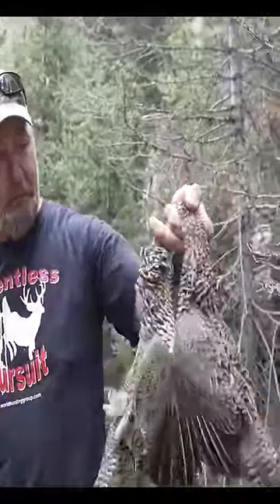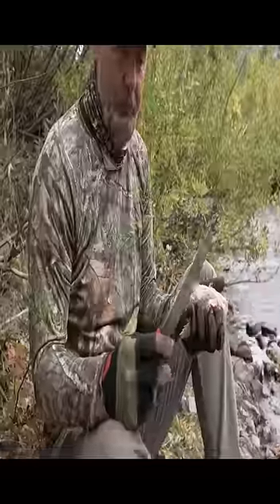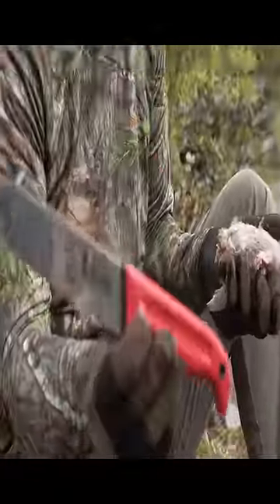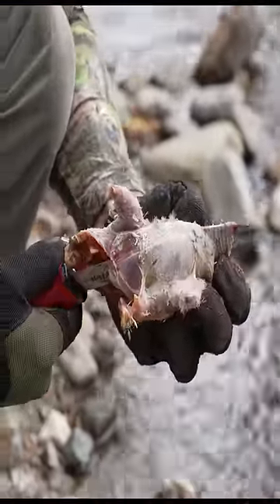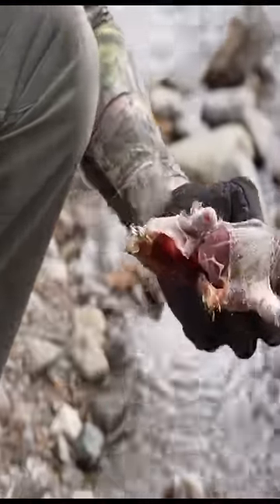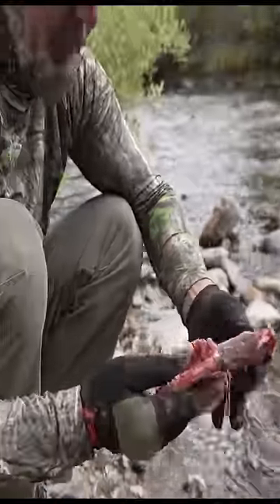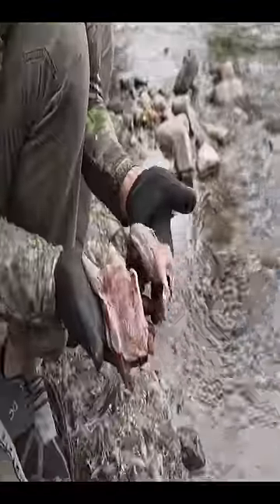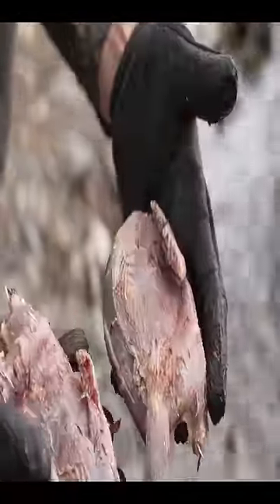Birds Blowguns Knives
Watch how fun it is to blowgun your lunch when in the wilderness.